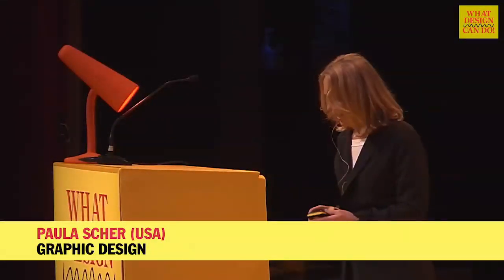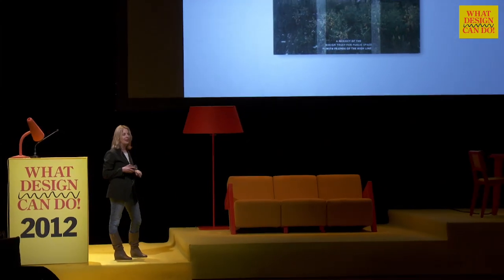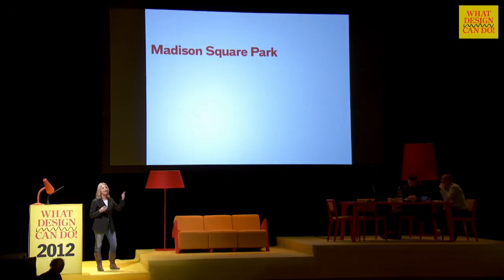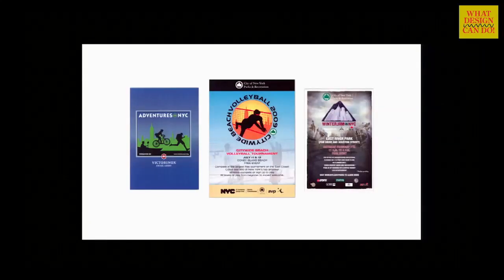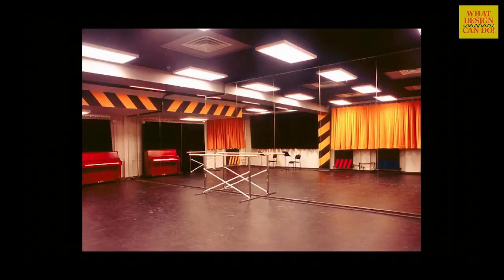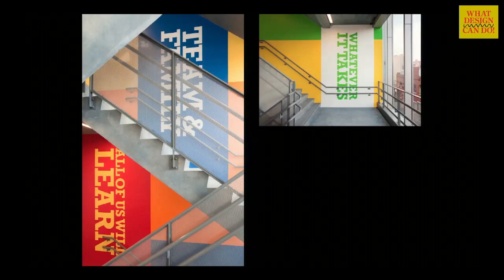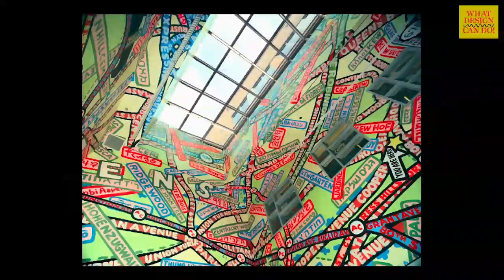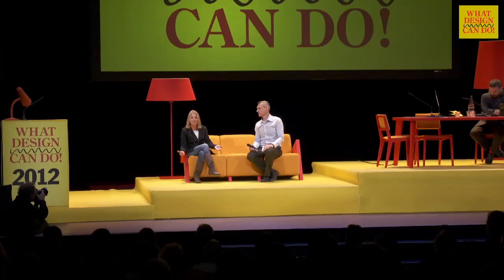Paula Scher - What Design Can Do 2012